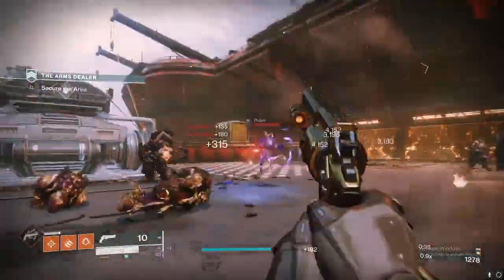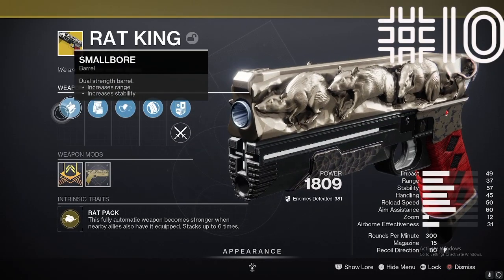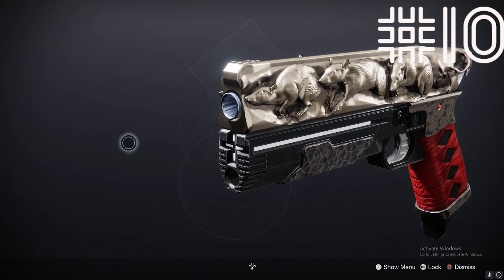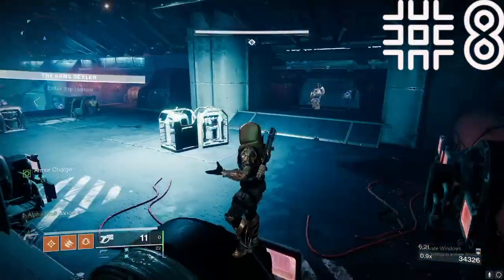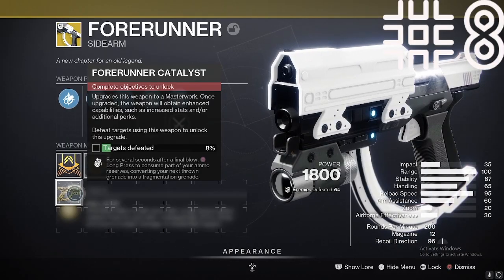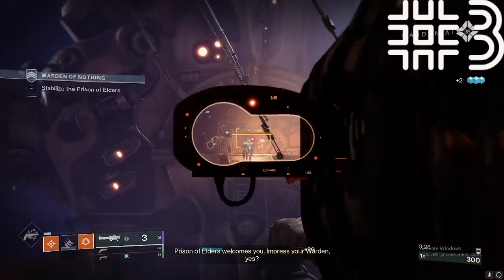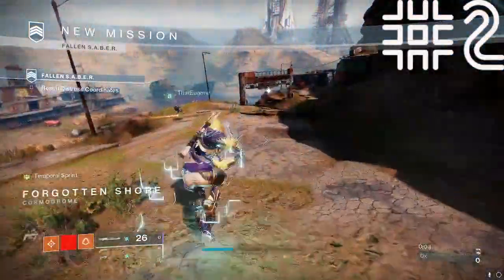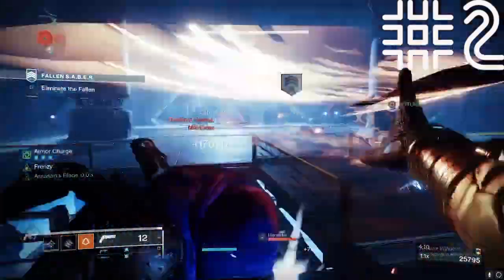10 Exotics that NEED a Buff / Rework - Destiny 2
Bungie isn't always the best at Reworks... Lets Change That.

Intro 0:00 - 0:23
Rat King 0:23 - 1:32
Crimson 1:32 - 3:07
Forerunner/Eriana's 3:07 - 3:35
Fighting Lion 3:35 - 5:08
Tarrabah 5:08 - 5:50
Ruinous Effigy 5:50 - 7:02
Borealis 7:02 - 8:20
Truth 8:20 - 9:06
Worldline Zero 9:06 - 9:33
Whisper of the Worm 9:33 - 10:21
Outro 10:21 -